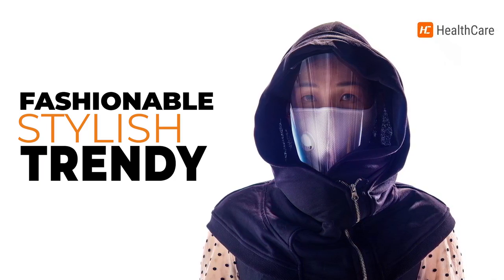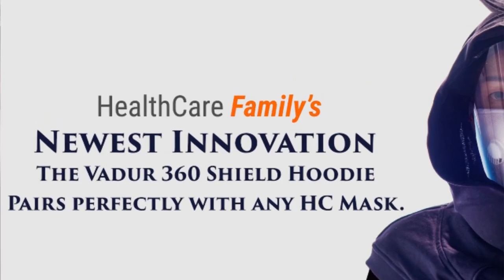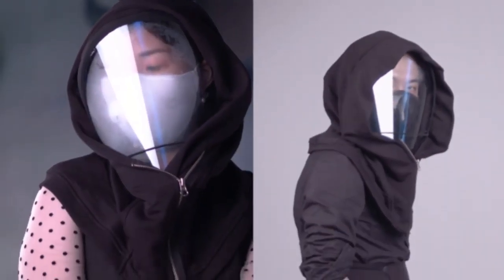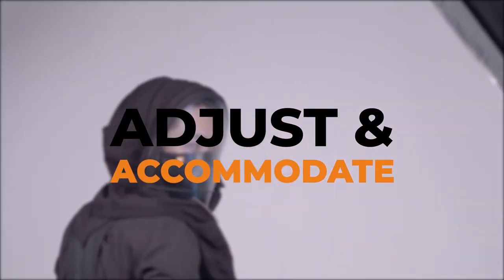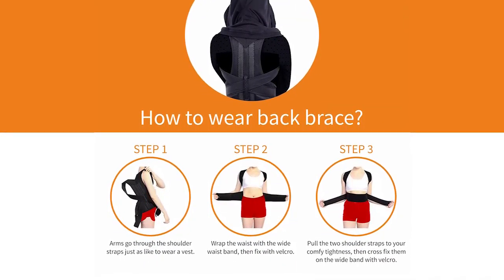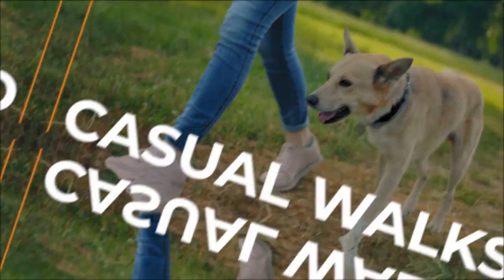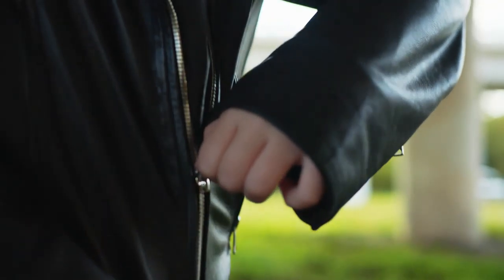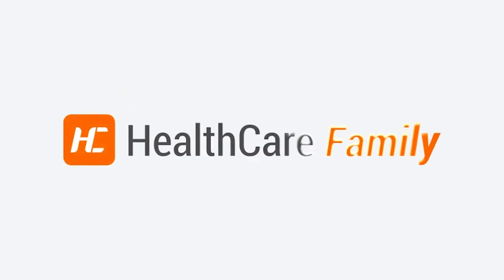HealthCare Family's Vadur 360 Shield Hoodie PV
(ENDS ON MARCH 5, 2021)

HealthCare Family has yet again created another fashionable, stylish & trendy alternative to the norm with the all-new HC Vadur 360 Back-braced Shield Hoodie. Providing a full 360° head coverage, it’s the newest innovation in the face shield market that’ll definitely make you feel your best You in the outside world.

Nowadays, TLSO (Thoracolumbosacral) back-braces have become a common innerwear for most people to correct posture (Scoliosis). As such, we have created the world’s first inter-laced back-brace and face shield, built-in on an all-in-one hooded outerwear for high-fashion this new year.

We specifically crafted the TLSO back-brace used in the Vadur 360 with much lighter weight and lesser bulk compared to other TLSO braces to complement whatever you wish to wear fabulously.

The Best Fashionista Brace in Hooded Style!

Having back-brace problems? No matter what your concerns are, (be it the brace being too noticeable or uncomfortable) the Vadur 360 is here to help! It’s special TLSO braces were designed to adjust and accommodate to each and every wearer’s specific measurements. With just a little ingenuity, you will definitely be able to promote better visual balance and overall comfort with the all-new Vadur 360 Back-braced Shield Hoodie. This is especially true for young women who’ve always wished to express themselves more with their own unique sense of style but have had back problems. Take the opportunity for a better back-brace personalized to fit your very own fashion style!

The Vadur 360 Back-braced Shield Hoodie was created in hopes of making you feel totally comfortable anytime, anywhere. Whether you’re going out for a trip, for work or even just for a walk outside. Most importantly, the Vadur 360’s face shield is an Acetate sheet 300 microns thick that’s acid-free for full frontal protection.

Raring to go to a party after lockdown? You can easily unzip the shield and use the hood as a fashion accessory in and of its own. The Vadur 360 Shield Hood can look great over your favorite denim or leather jacket, sweatshirt or t-shirt. The stylistic options are as vast as your imagination! Pair it with any of HealthCare Family’s previous masks (Show healthcare family masks taken on video with hood/both male and female) and there’s no chance whatsoever of you accidentally touching your mouth, nose or anything on your face.

Be unique in your own way because you are! Inspire yourself to live a better life with HealthCare Family’s Vadur 360 Shield Hoodie. A handmade craft just for you.